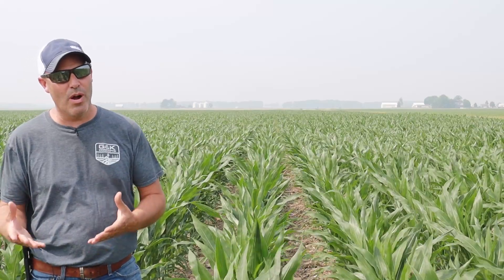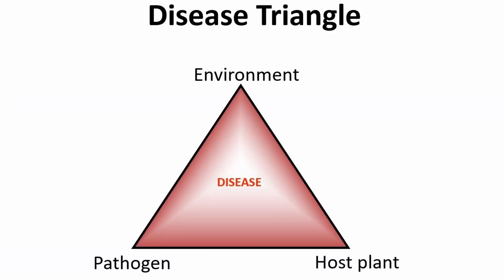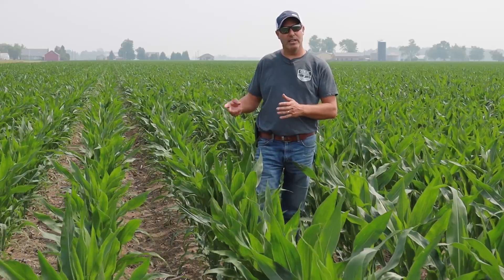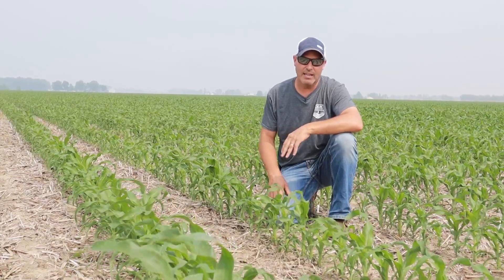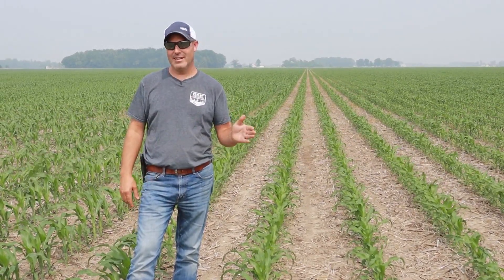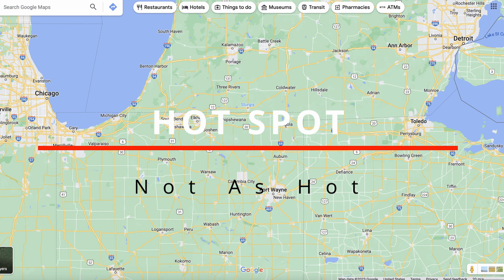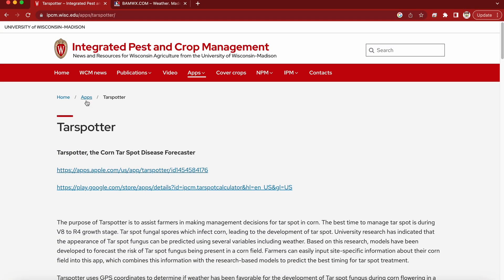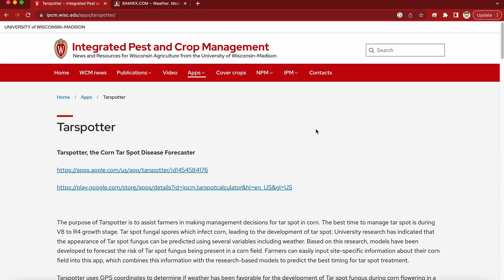It's Time To Talk Fungicide and Tar Spot in 2023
Our thoughts on proper fungicide timing for both one and two pass programs plus Greg talks about Tar Spot risks for 2023.